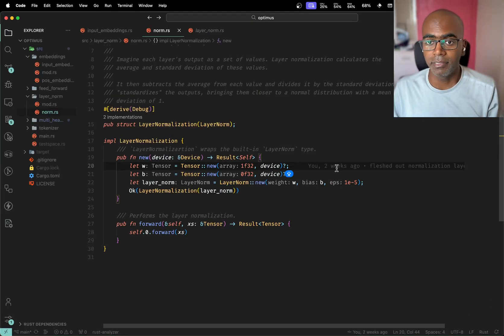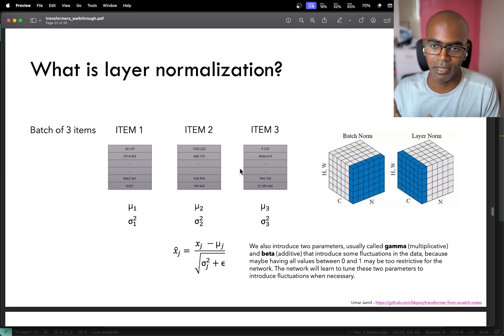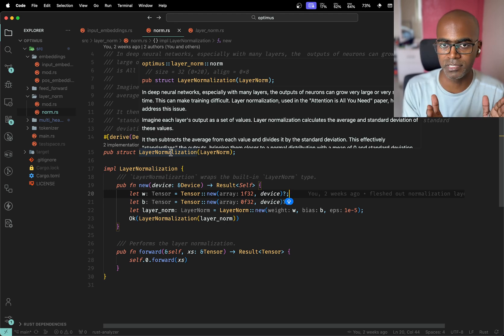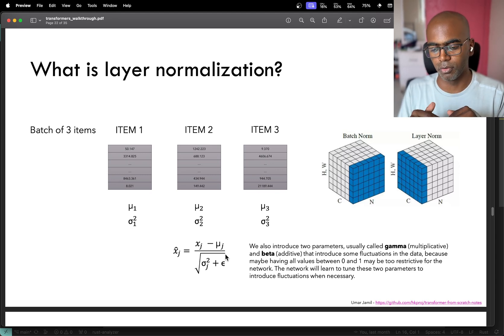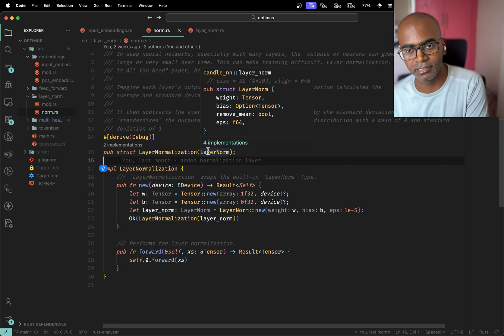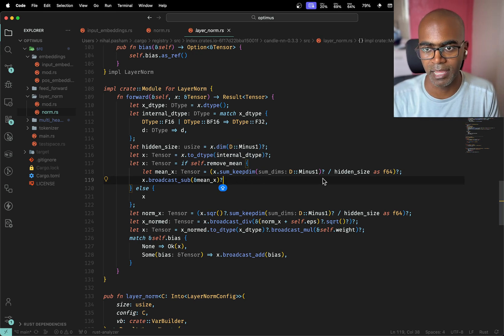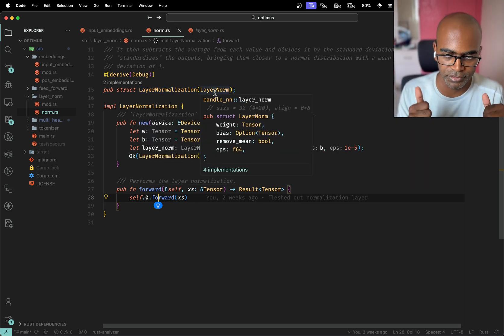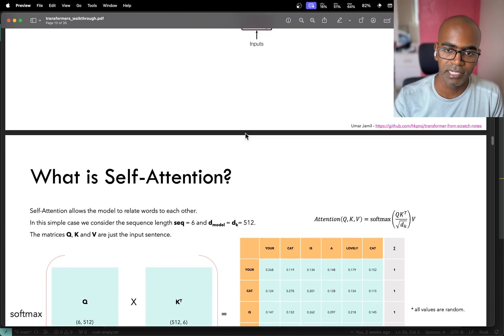Implementing a transformer with candle + Rust - (Part3, Layer Normalization)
Learning GenAI with Rust.

This series is about implementing a plain vanilla transformer in Rust using the candle framework. We cover the following in Part3: Layer Normalization

00:00:00 Recap of part2
00:01:30 Intro to layer normalization
00:07:12 Implementing the normalization layer with candle
00:11:43 a peek into the next layers
00:13:05 wrap up summary

In Part4 - we will cover feed_forward layer